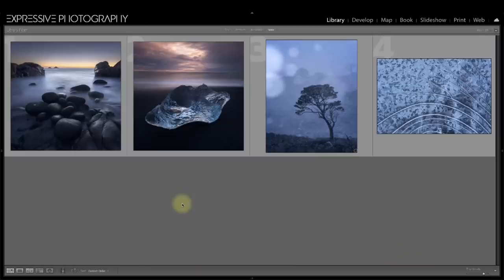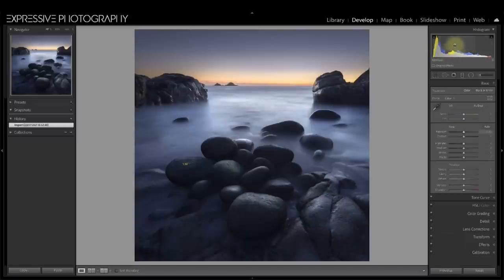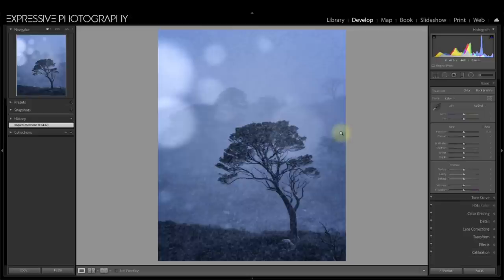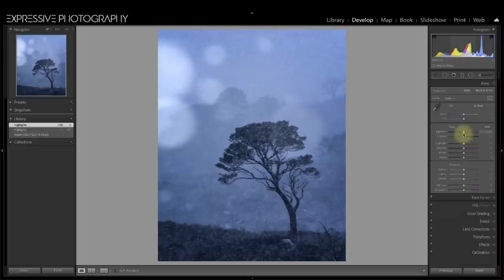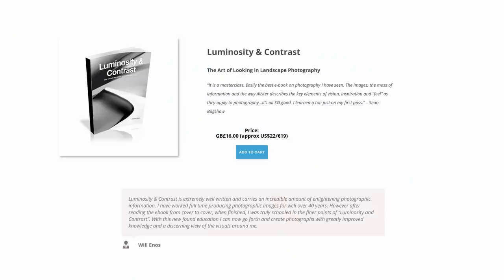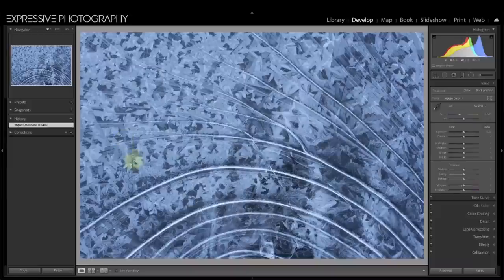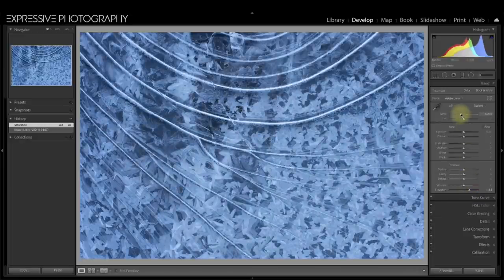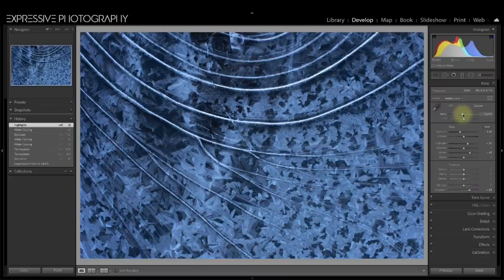Unlocking Creativity & Expression in Landscape Photography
READ THIS: More is written and spoken about creativity in landscape photography than just about anything else (except gear!!) We constantly look outwards to find it, when all along it is inside us, waiting to be discovered. We know how to be creative, we know how to be expressive, but teachers teach us not to be.

In this week's video I dig into one great skill I have developed to tap into our intuition and make images with meaning and are therefore, but default, creative and expressive.

I have also started the Expressive Photographer's Community where you can speak your mind, open up and be welcomed by a group of people who share the same language and emotional articulation. Like Rush fans everywhere, it is good to know we are not alone!! :-)

⬇️⬇️⬇️ Feel free to read this ⬇️⬇️⬇️

// MY WORK \\

// FOLLOW ME \\